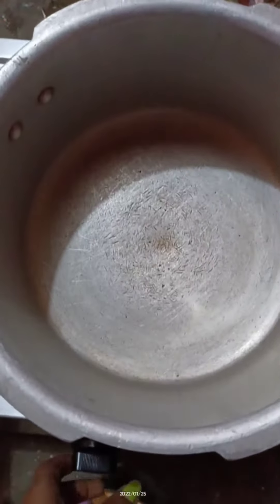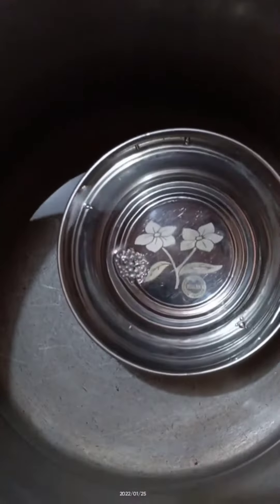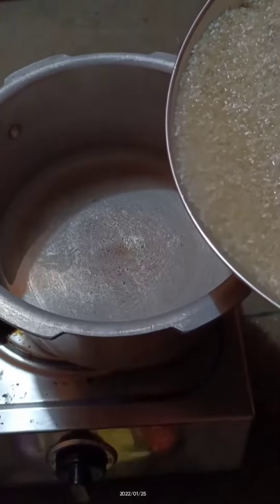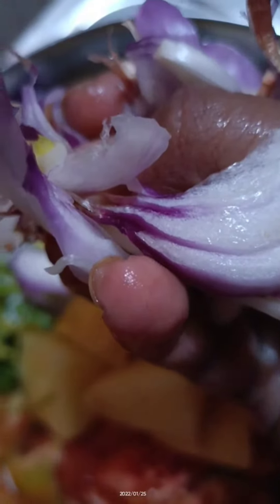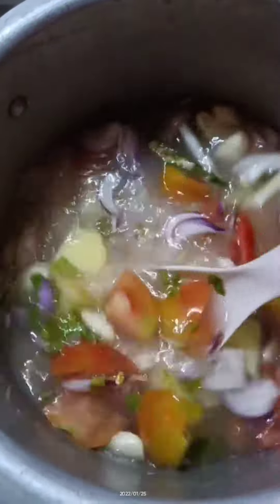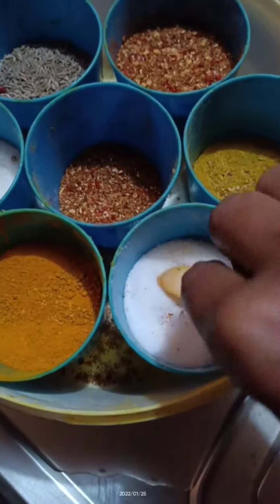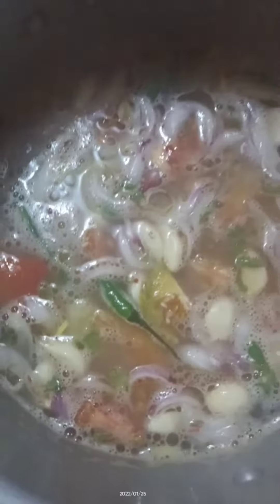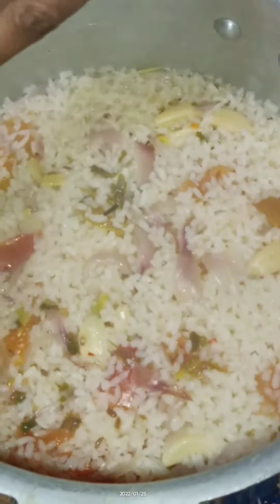simple namkeen chawal । testy namkeen bhaat । namkeen white rice in pressure cooker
siimle namkeen chawal । testy bhaat ।  white rice

namkeen bhaat
testy simple namkeen chawal kaise banaye
testy chawal 2022